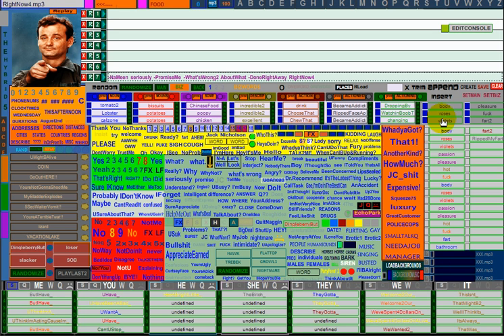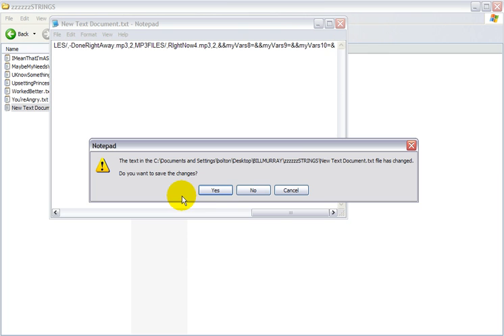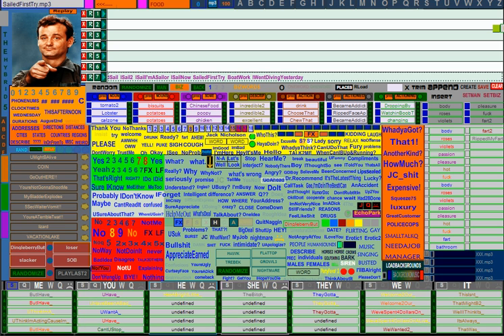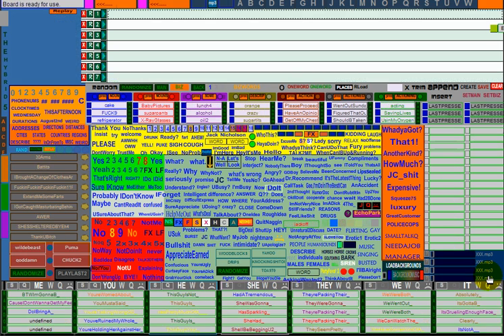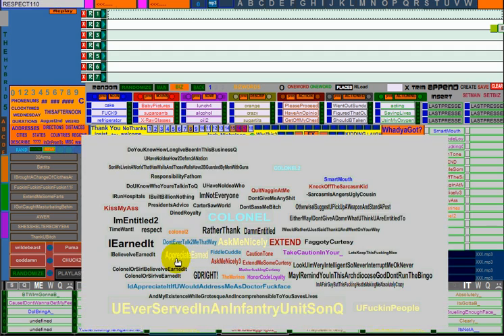Hybrid 5 Tutorial - Video 2 - Part 2 (makes soundboards without Flash)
Watching all of the videos in this series will REALLY help you learn how to use the Hybrid 5!

If you want to know where you can get the H5, go and register for an account!

Incidentally, the music playing in the background is just our band screwing around.